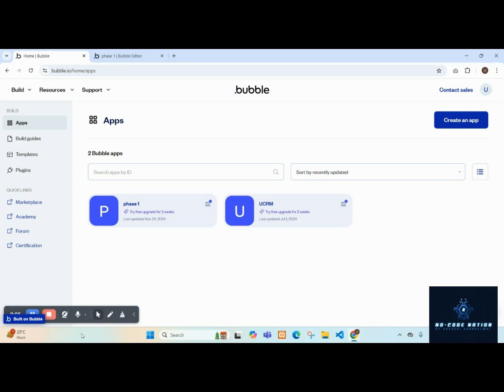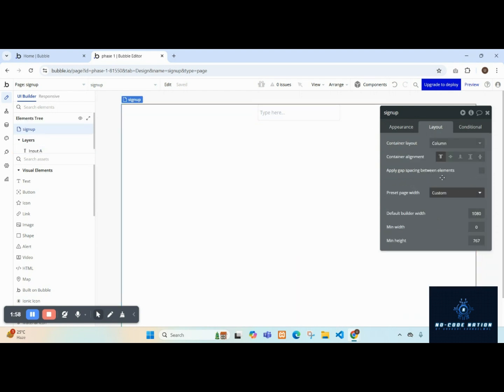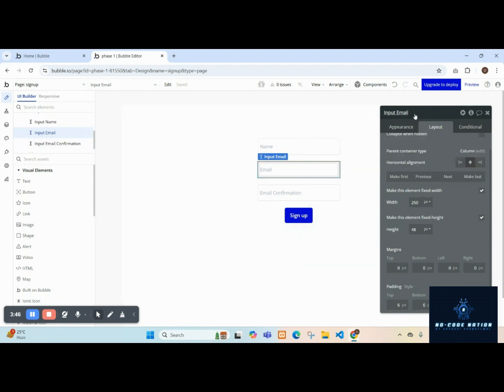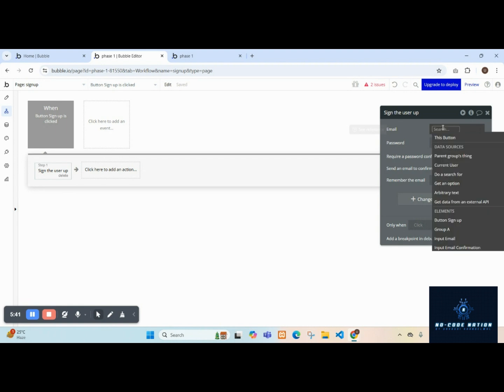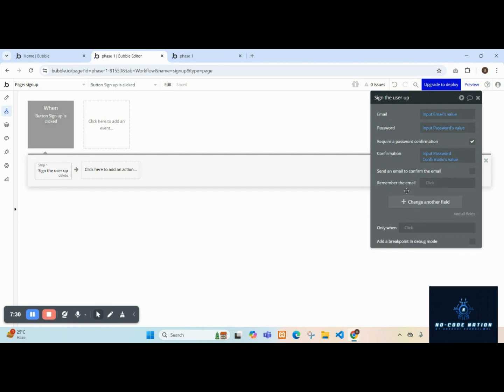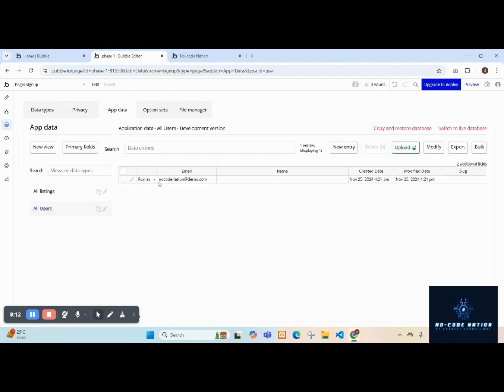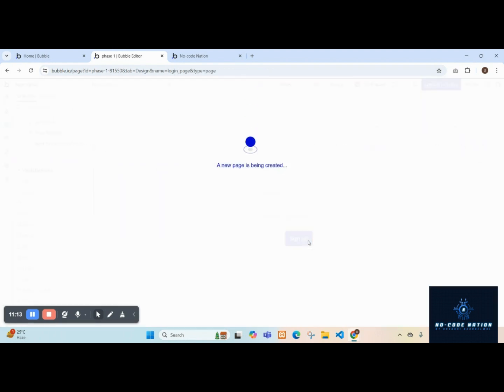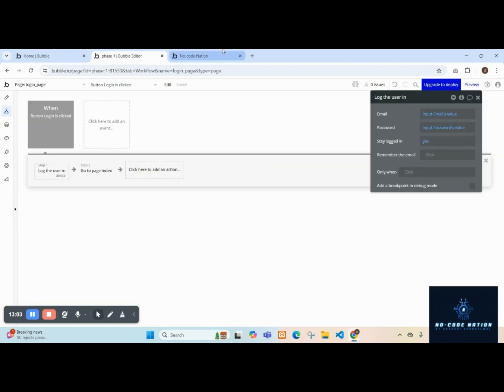How to Create Signup and Login in Bubble.io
1. Setting up user sign-up forms in Bubble.io
2. Creating login and authentication workflows
3. Managing user sessions and login states
4. Customizing login/signup pages to fit your design
Watch now to quickly implement user authentication in your Bubble.io app!